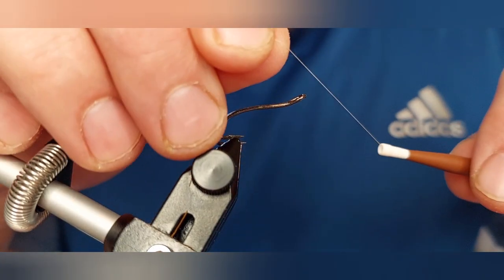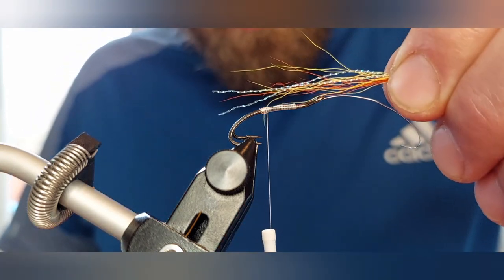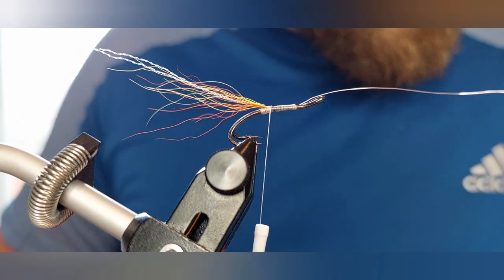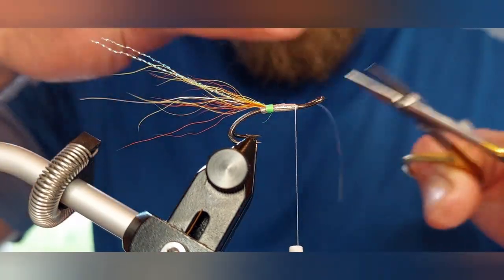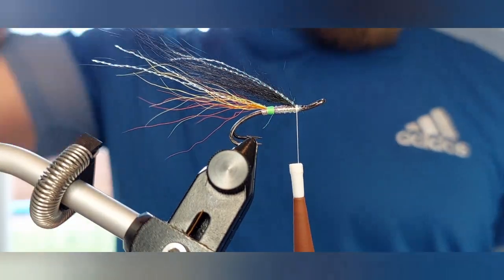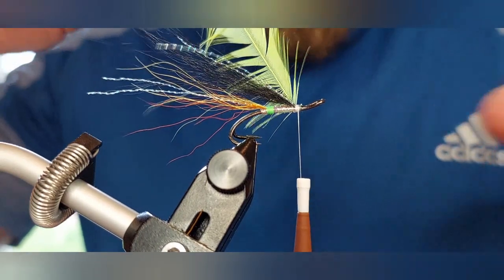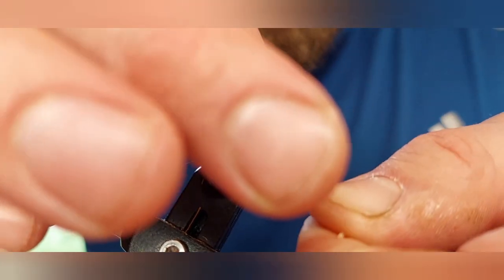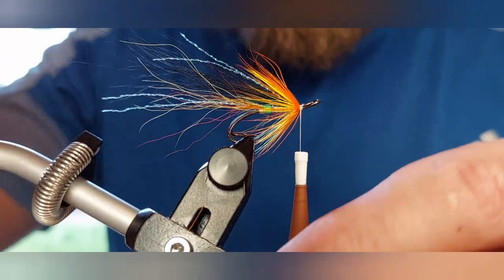how to tie the Green Arsed Pearly Cascade Salmon fly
hook-partridge patriot size 8
tag-medium silver wire
tail-orange and yellow bucktail and 2 strands of pearl krystal flash
green arse-globrite no12
rib-medium silver wire
body-medium pearl tinsel
wing-black fox with 2 strands of krystal flash
1st hackle-golden yellow genetic hen
final hackle-hot orange genetic hen
cheeks-jungle cock
head-fine pearl lurex